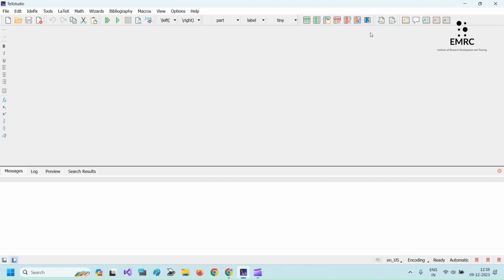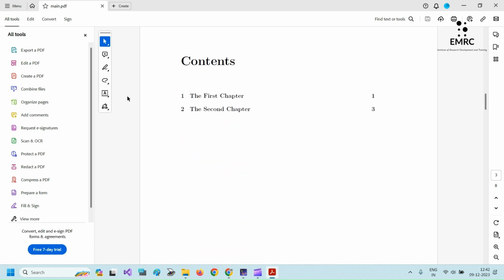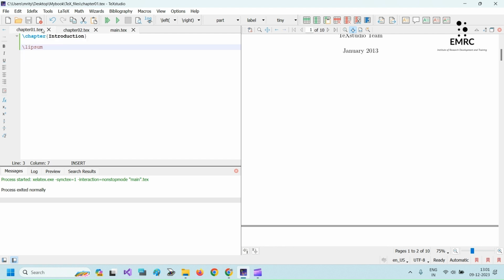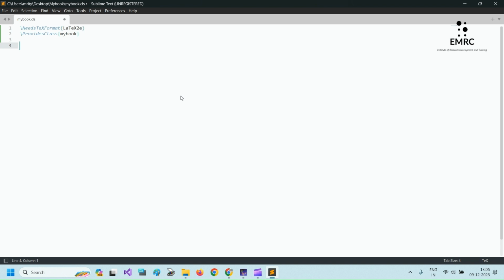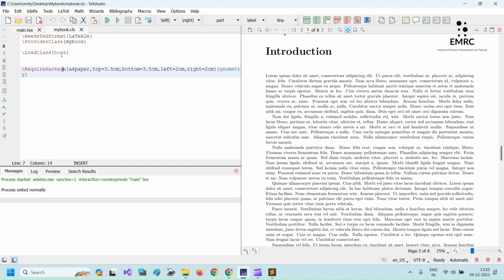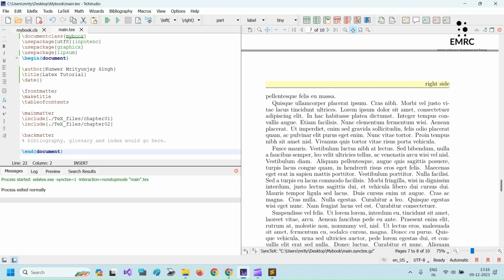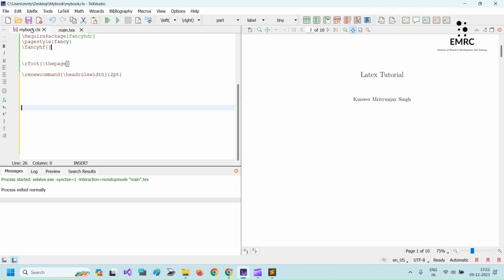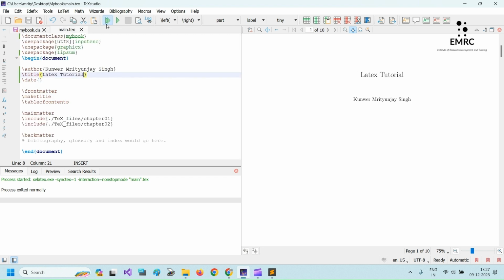Lecture 6 Custom Document Classes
Want to customize your LaTeX documents with a personal touch? In this video, we explore how to create custom document classes in LaTeX, giving you full control over the layout and formatting of your academic papers, reports, books, and more. Whether you're designing a template for personal use or creating standardized formats for your team, this tutorial will show you how to make it happen!

Topics covered:

Understanding the structure of LaTeX .cls files
Customizing sectioning commands, headers, and footers
Defining new commands and environments
How to modify document layout and spacing
Managing fonts, page styles, and margins in your custom class
Practical tips for creating reusable document templates
By the end of this tutorial, you'll have the skills to design a LaTeX class that perfectly fits your needs, streamlining your document preparation workflow.